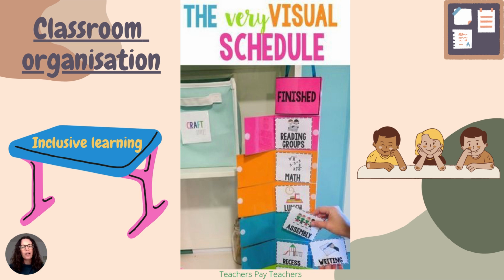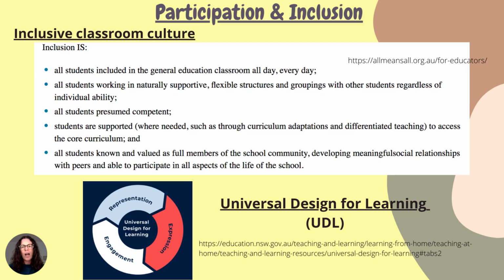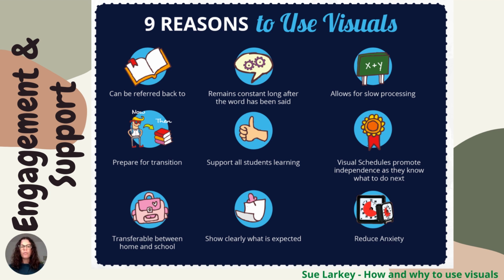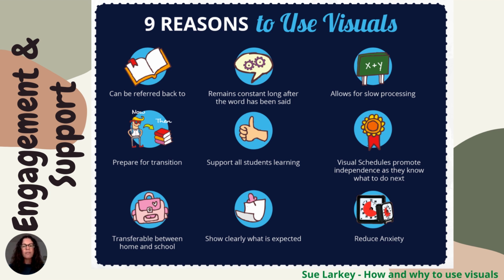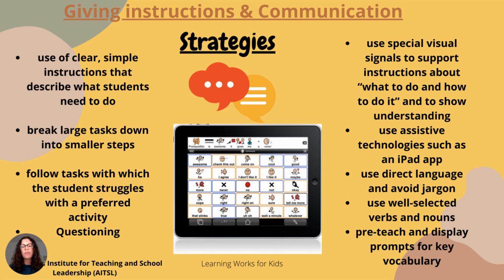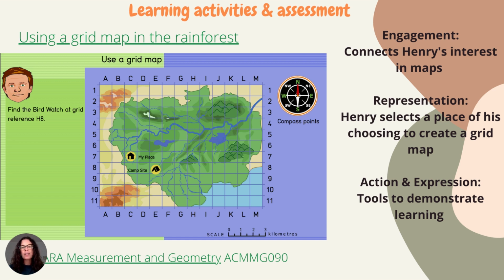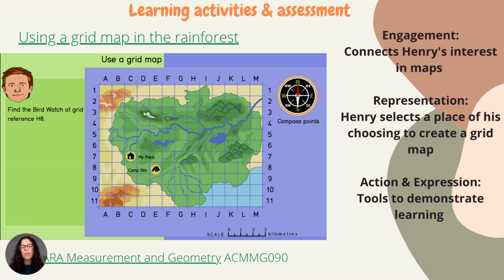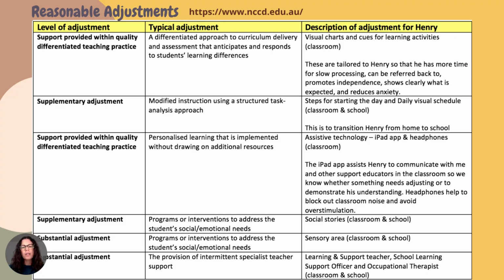EDUC3023: Education for Inclusion & Diversity: The Responsive Teacher Introduction to Henry